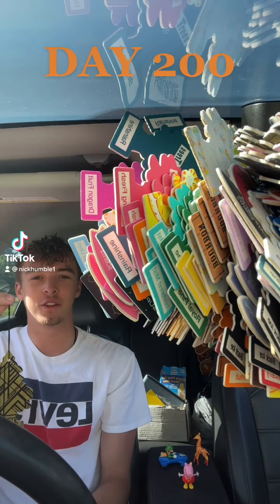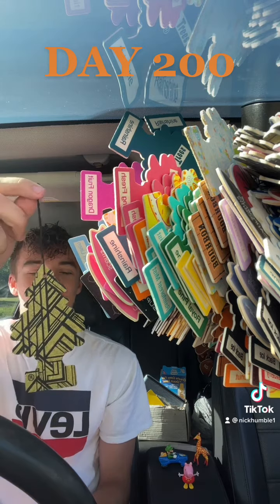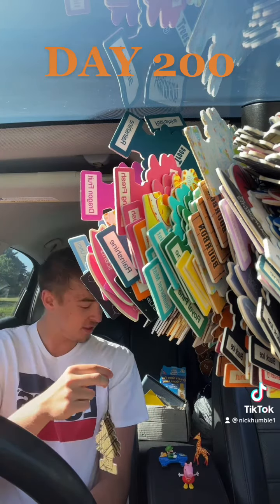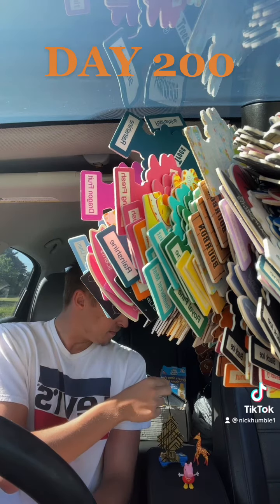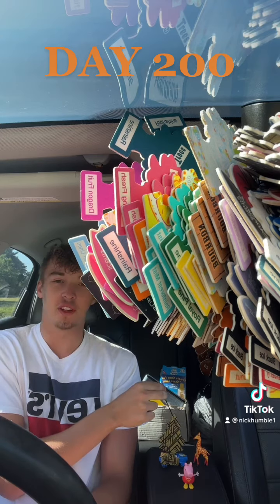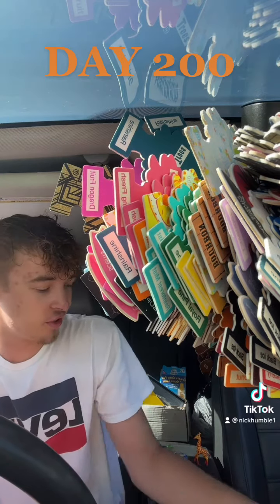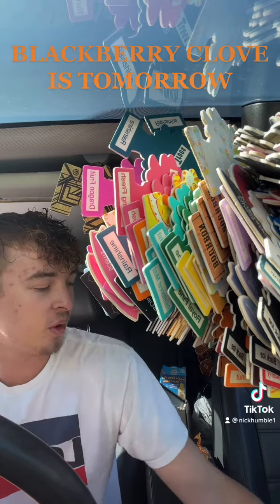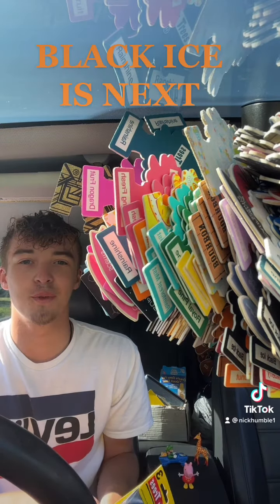Hanging Little Trees On My Mirror Till It Falls Off Day 200!!!!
Day 200!